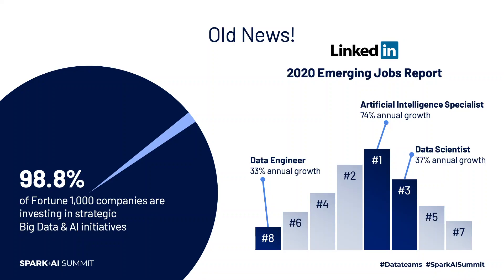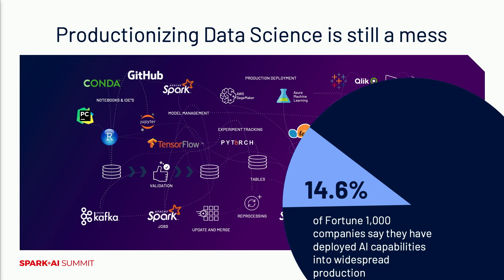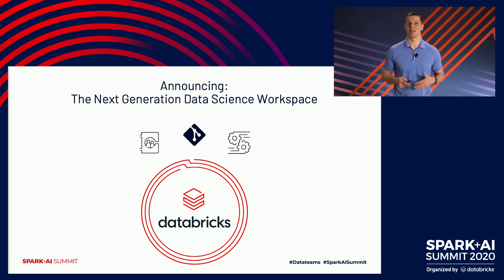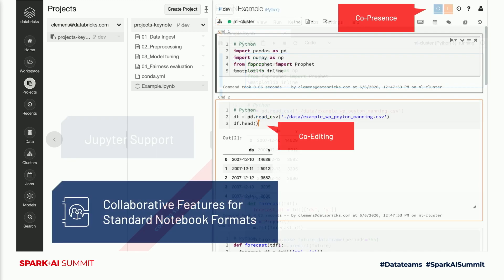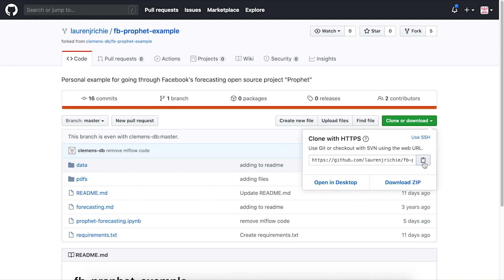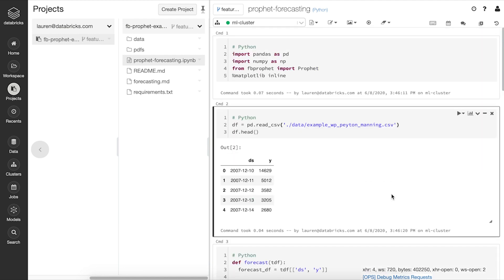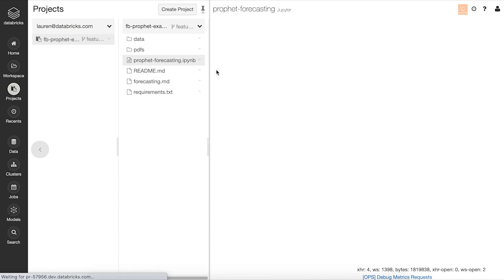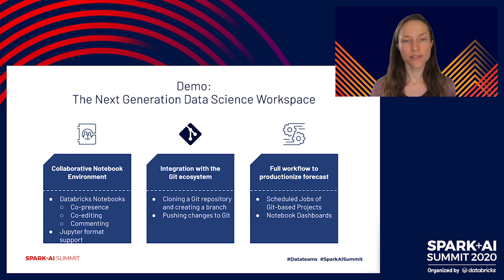Introducing the Next Generation Data Science Workspace | Keynote Spark + AI Summit 2020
It is no longer a secret that data driven insights and decision making are essential in any company’s strategy to keep up with today’s rapid pace of change and remain relevant. Although we take this realization for granted, we are still in the very early stage of enabling data teams to deliver on their promise. One of the reasons is that we haven’t equipped this profession with the modern toolkit they deserve.

Existing solutions leave data teams with impossible trade-offs. Giving Data Scientists the freedom to use any open source tools on their laptops doesn’t provide a clear path to production and governance. Simply hosting those same tools in the Cloud may solve some of the data privacy and security issues, but doesn’t improve productivity nor collaboration. On the other hand, most robust and scalable production environments hinder innovation and experimentation by slowing Data Scientists down.

In this talk, Clemens Mewald and Lauren Richie will unveil the next generation of the Databricks Data Science Workspace: An open and unified experience for modern data teams specifically designed to address these hard tradeoffs. We will introduce new features that leverage the open source tools you are familiar with to give you a laptop-like experience that provides the flexibility to experiment and the robustness to create reliable and reproducible production solutions.